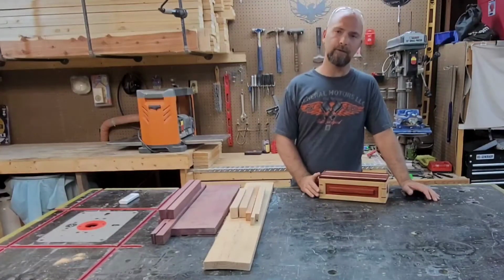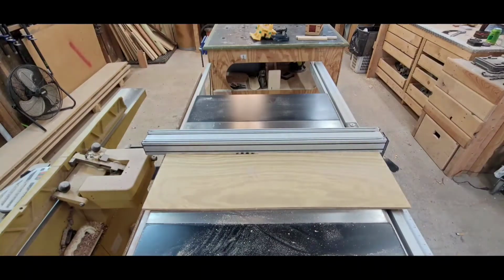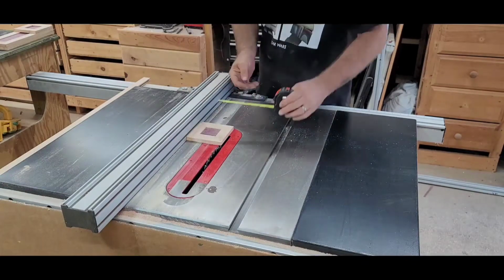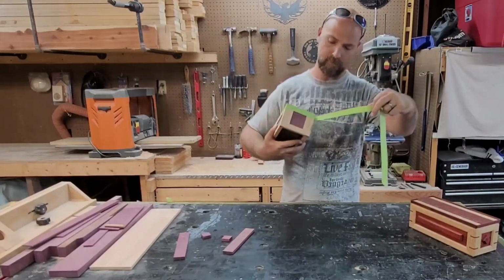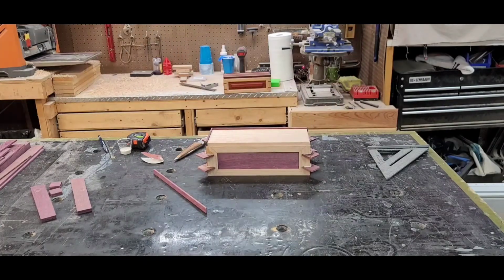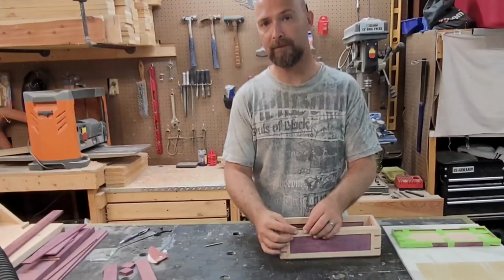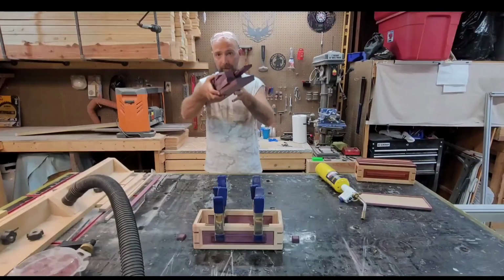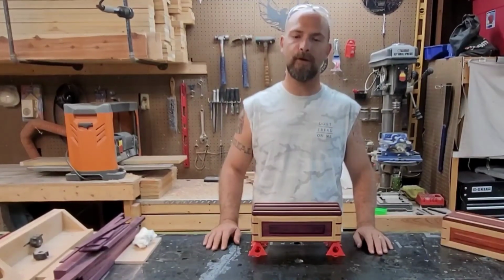100 subscribers, give away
In this video I build a keep sake box to give to one of my first 142 subscribers. The first 142 were with me before I decided  to give anything away for free. I will do another at 500, not sure what it will be but something for sure. It is the subscribers that make the creators and I am thrilled that yall like my content. I never thought anyone would be watching my videos. I just passed 1000 hours of watched time and am thankful for all of you. So if your one of 142 and whant this beautiful box leave me a comment I want it and I will draw the name on 8/13/22.

Tools used in my videos are available here if you want to purchase for yourself. I stand behind every one and bought everyone with my own money. I have found the best deals on the tools I have for you.

Jessem route-r lift II:

Bosch GCM12SD-15 Amp 12 in glide miter saw:

Milwaukee m18 drill and driver combo:

Ryobi 18 gauge brad nailer:

Armor seal interior satin:

Silicone glue brush:

Bosch router :